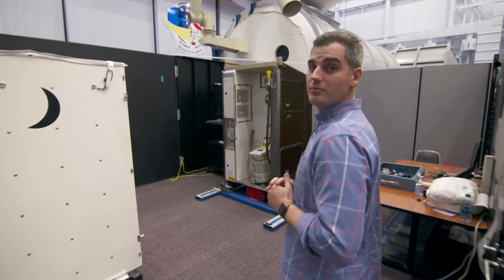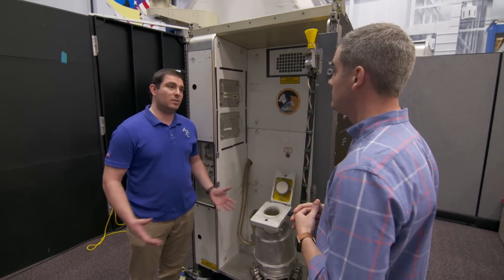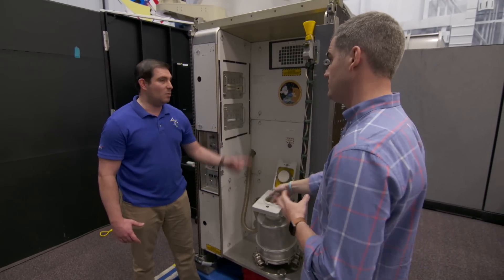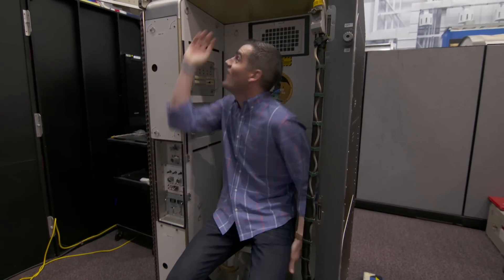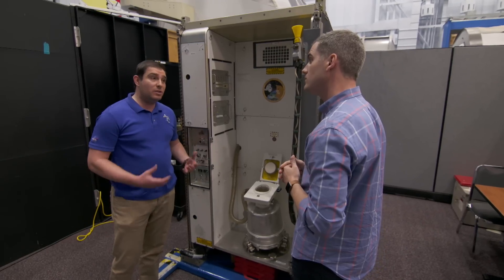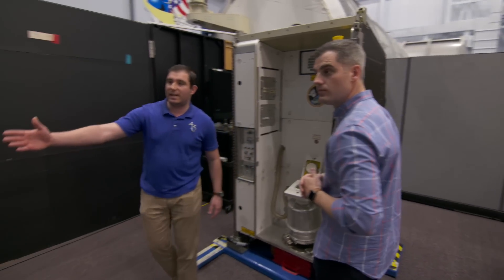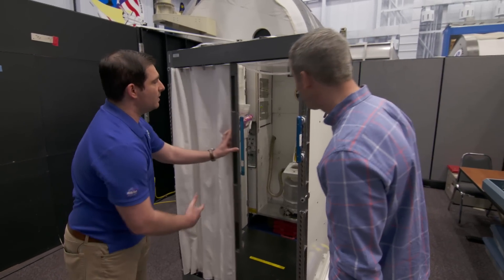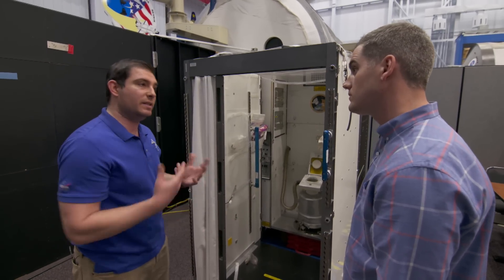Space Bathroom | Future House | Ask This Old House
In this web exclusive extra, Ask This Old House home technology expert Ross Trethewey travels to NASA Johnson Space Center to meet with Mike Berrill and see how astronauts use the bathroom in space

Resources:
Expert assistance with this segment was provided by NASA Johnson Space Center